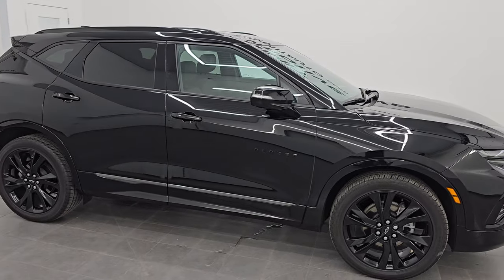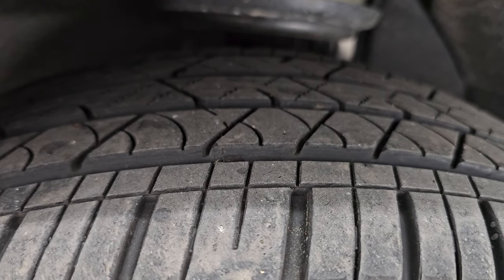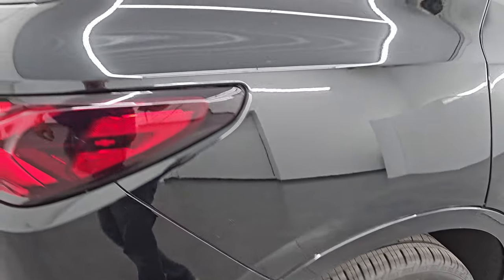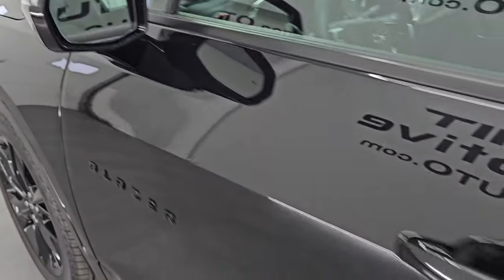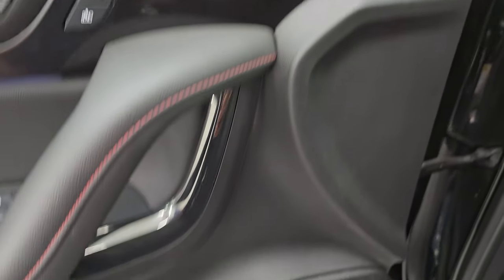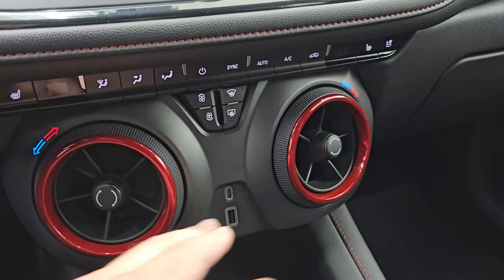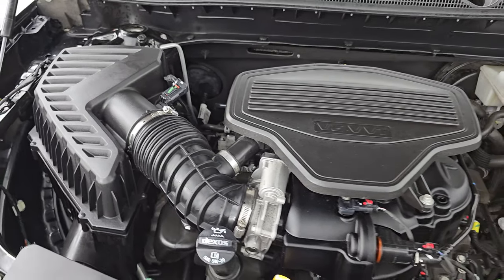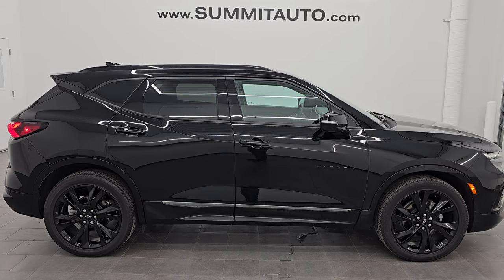2022 CHEVROLET BLAZER RS AWD BLACK CLEARCOAT 4K WALKAROUND 14590Z SOLD!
This 2022 CHEVROLET BLAZER RS AWD BLACK CLEARCOAT FOR SALE IN FOND DU LAC OSHKOSH WISCONSIN 54935 is the vehicle we did walk around review of today.

Thank you for checking out this video of this 2022 CHEVROLET BLAZER RS AWD BLACK CLEARCOAT FOR SALE IN FOND DU LAC OSHKOSH WISCONSIN 54935

STOCK: 14590Z
PRICE: $36,991
MILES: 8,771
MAKE: CHEVROLET
MODEL: BLAZER
VIN: 3GNKBKRS7NS181334
LOCATION: FOND DU LAC OSHKOSH WISCONSIN, 54937 TRUCKS ON 41

1 OWNER! CLEAN TITLE HISTORY! CLEAN CARFAX!* 3.6 Liter V6 Engine, 308 Horsepower, 270 LB-FT Torque* RS Package* 9 Speed Automatic Transmission with Rotary Turn Dial* Automatic Transmission Center Console Shifter* All Wheel Drive AWD* Factory GPS Navigation System* Reverse Backup Camera Rearview Camera* Dual Rear Exhaust* Onstar System* Blind Spot Monitoring with Rear Cross-Path Detection* Forward Collision Warning System* Lane Departure Warning with Lane Keep Assist* Start / Stop Technology Start/Stop* Non Smoker* Dual Power Air Conditioned Ventilated and Heated Seats* Black Ebony Leather Seats* Bucket Seats* Memory Driver's Seat* 2nd Row Bench Seating* Power Mirrors with Built-in Directional Signals* Heated Power Mirrors with Blindspot Indicators* Stabilitrak Traction Control* Continental Crosscontact 265/45 R21 Tires* 21 Inch Rims Premium Wheels* HID High Intensity Discharge Headlights* LED Running Lights* LED Tail Lamps* Reverse Sensors* Roof Rack Rails* Easy Fuel Capless Fuel Fill* Chrome Tipped Exhaust* AM / FM Radio Tuner* Sirius/XM Satellite Radio Capabilities Sirius / XM* Bose Premium Audio Sound System* Bluetooth, Hands-Free Phone Controls Blue Tooth* Android Auto Compatible* Apple Car Play Compatible* USB C Jack* USB Jack Portable Audio Connection* Keyless Entry with Factory Remote Start* Push Button Start* Power Raise and Close Rear Gate* Rear Window Defroster* Adjustable Height Seatbelts* Driver and Passenger Front Air Bags* L.A.T.C.H. Child Safety System* Side Curtain Air Bags SRS Safety Restraint System* 2nd Row Power Windows* Heated Steering Wheel Multi-Function Steering Wheel Controls* Homelink System with Three Programmable Buttons for Garage Doors, Lighting Systems & Security Systems* Compass, Outside Temperature Display and Mileage Display* Dual Multi-Zone Climate Control* Fold Down Rear Seats* Factory Floormats* Black Dash and Door Trim* Air Conditioning AC* Cruise Control* Power Locks* Power Windows* Automatic Headlights Autolamp* Power Tilt/Telescope Steering Wheel* 120V / 150W Auxiliary Power Outlet* 3 Year / 36,000 Mile Remaining Factory Bumper to Bumper Warranty, Whichever comes first* 5 Year / 60,000 Mile Remaining Powertrain Factory Warranty, Whichever comes first* Jet BlackONE OWNER! CLEAN AUTOCHECK! Very very clean inside and out! This is one of the sharpest 2022 Chevrolet Blazer suvs we have ever had on our lot! Make your move before this super clean 4wd is gone!*